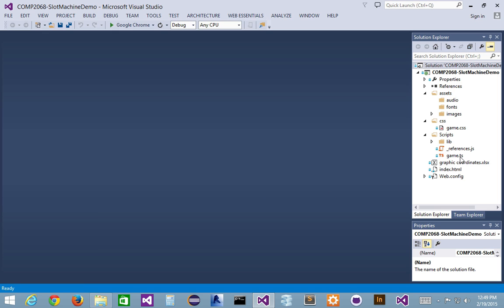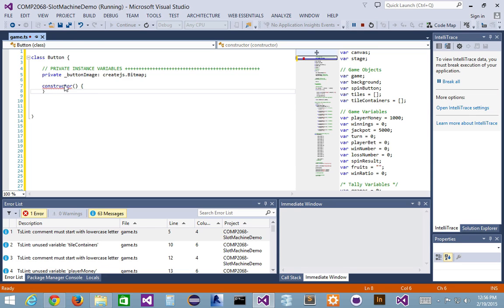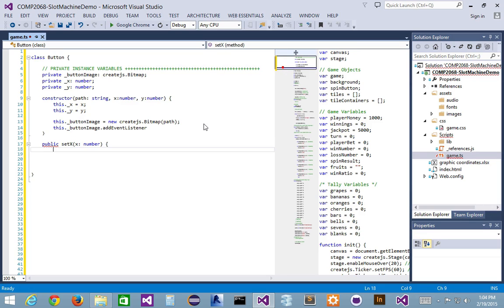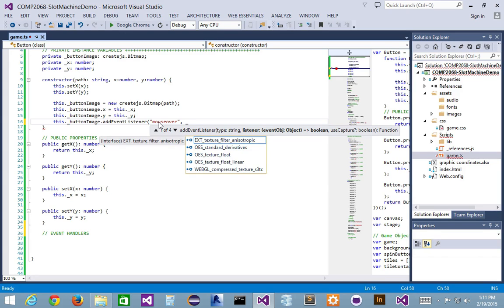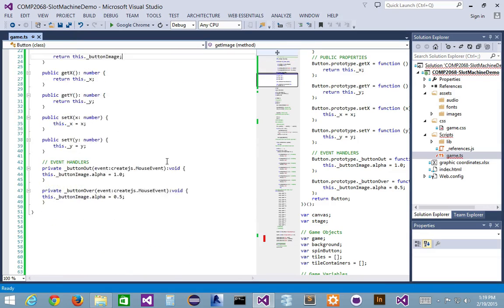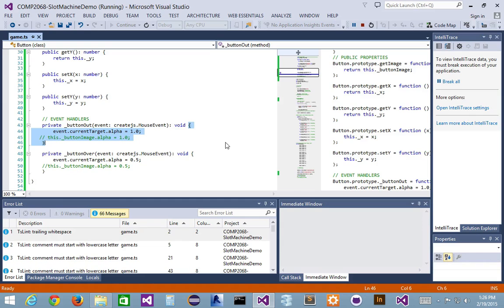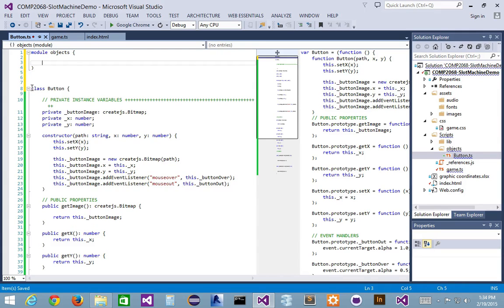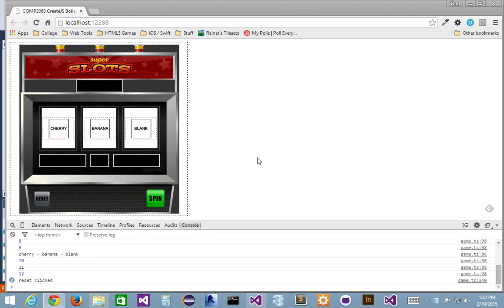COMP2068 - Lesson 7 - Part 1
Slotmachine build - part 2